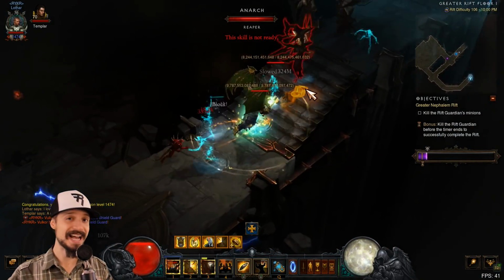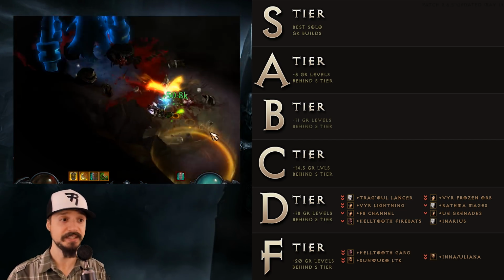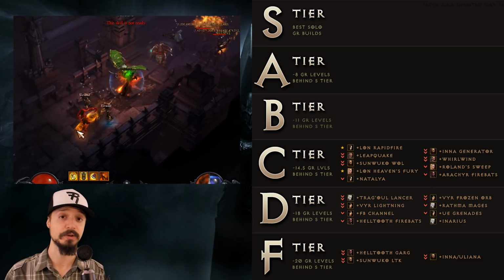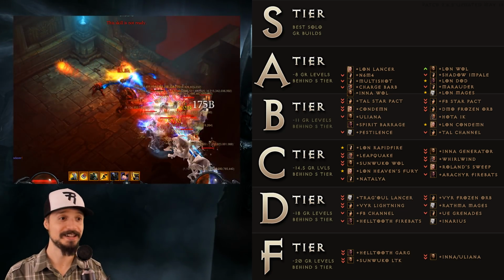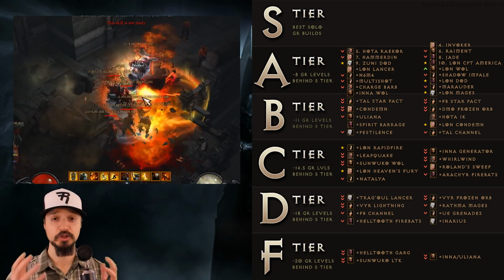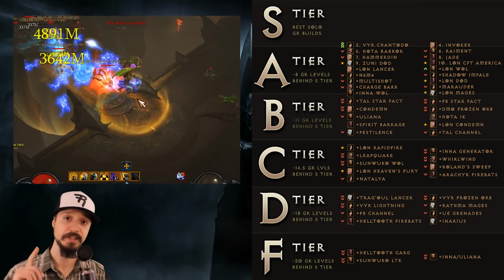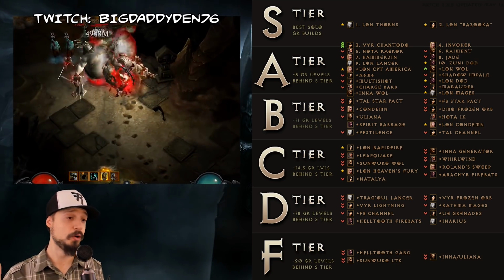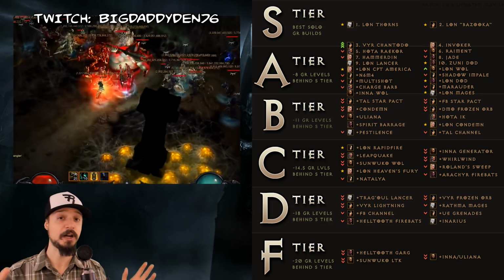Top 10 Best Builds for Diablo 3 2.6.5 Season 17 (All Classes, Tier List)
These are the best builds for Diablo 3 patch 2.6.5 season 17 based on past and PTR performance for solo GR pushing. Monk builds, barbarian builds, crusader builds, witch doctor builds, demon hunter builds, necromancer builds, wizard builds... Everything currently end-game viable, ranked in order of power. Gameplay shown in video. All these builds are T16 (Torment 16) viable.

Diablo 3 Season 17 start date: May 17.

Executive producers: spudboy999, Paradigm400, Kiskaloo, MohEternal, Monito,

Special thanks: Matthew Feiteira, russiandood, Joshua Dotson, maianashira, Joshua Ralph, Marvin Atkins, Brian Grygla, recramorcen, Remiehneppo, Edwin Zhu, Neme5i5, TepidTurtle, Lamer of Sweden, SmokinWookie, Telionis, Nicholas Lautner, MONGAS INC., Terry Lee, Joel Williams, Zeldraga, Valentine Judnich, Tony Duran